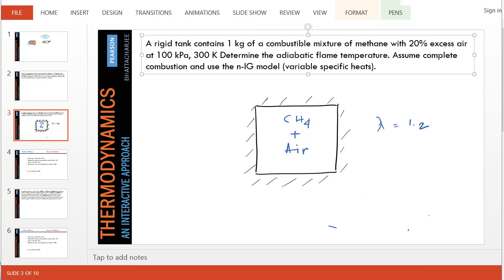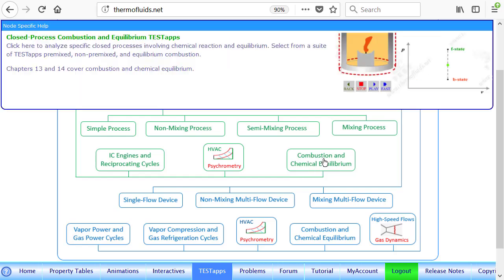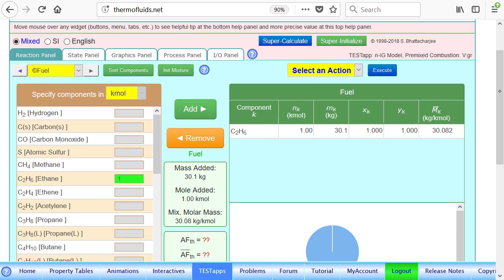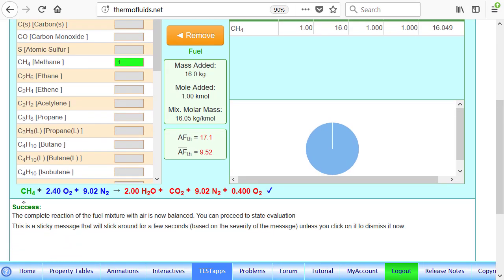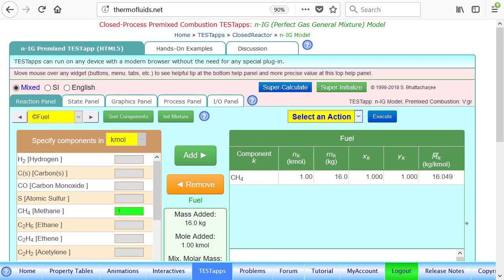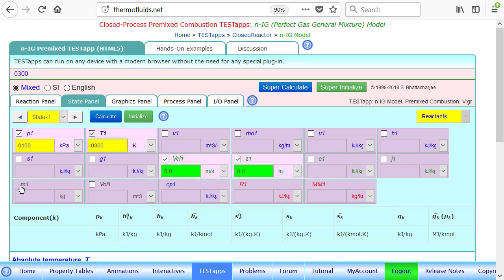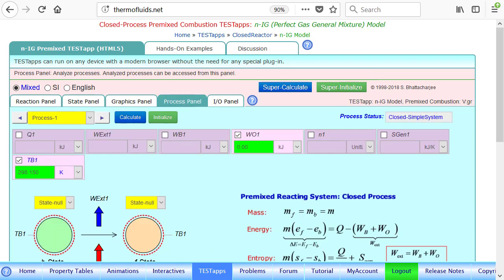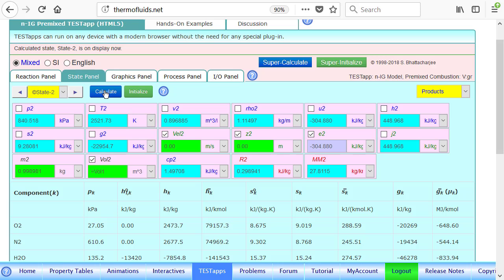ch13-sol-TEST-closedSystem-adiabaticTemp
Determine the adiabatic flame temperature of a premixed mixture in a rigid tank using a TESTapp, online thermodynamic calculator from thermofluids.net